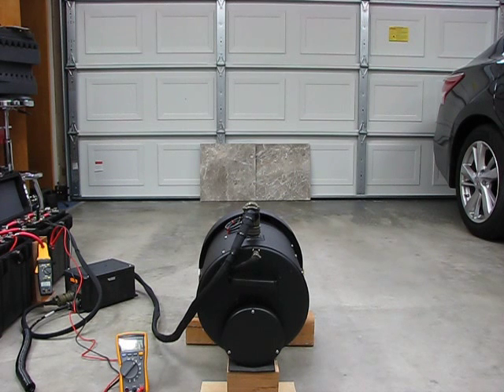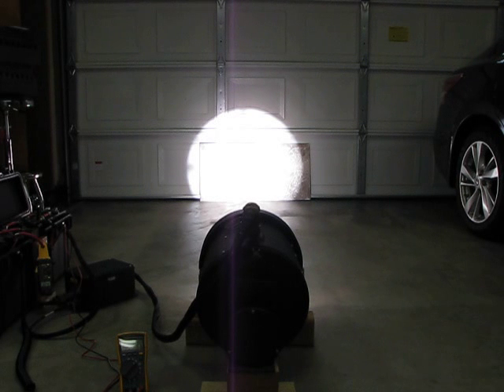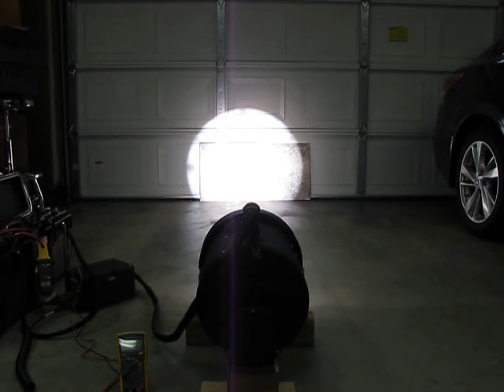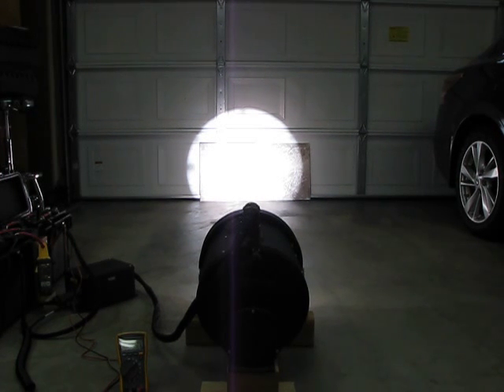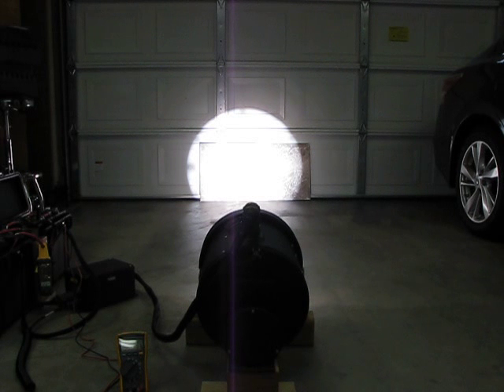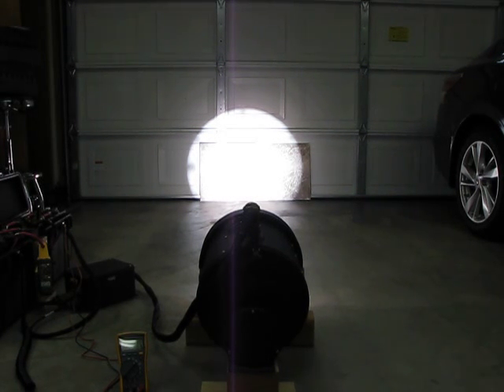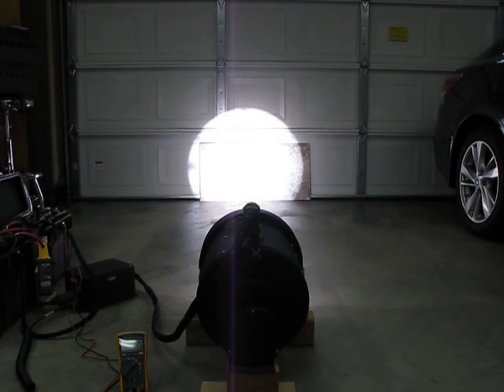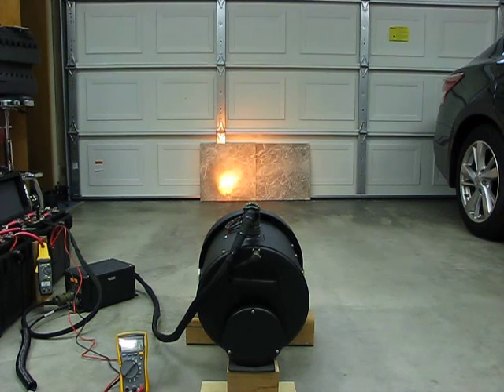Spectrolab SX-16 NightSun Running on Battery Pack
The NightSun starting and running on my custom-built Real Force LiFeP04 100 Ah battery power supply.